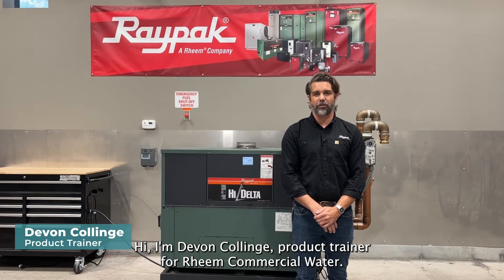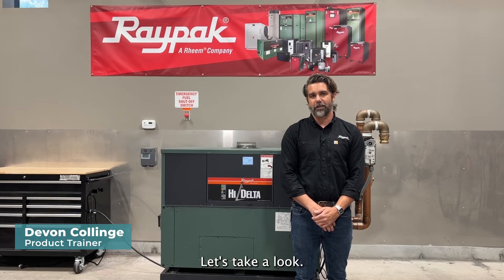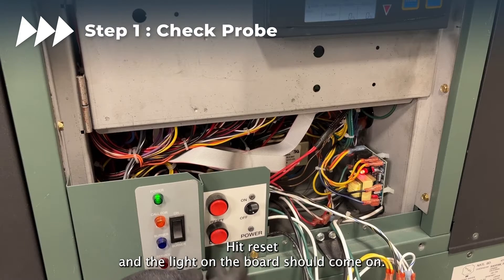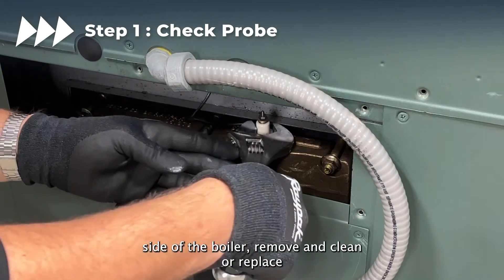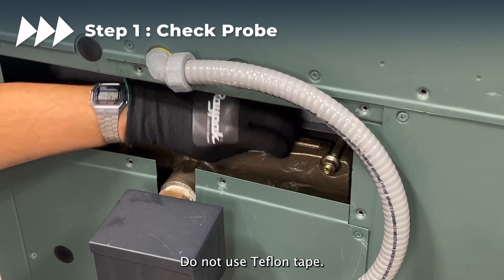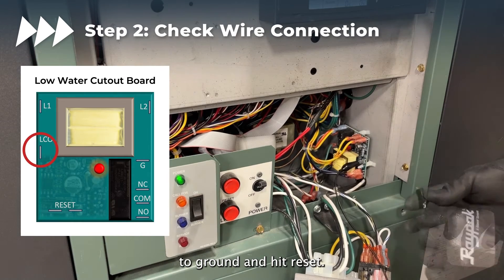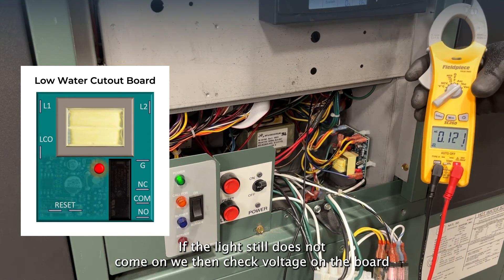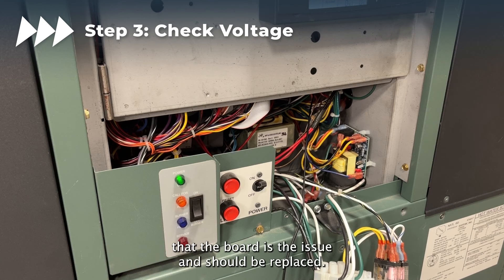How to Troubleshoot the Low Water Cut Out System on Hi Delta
In this video we are going to show you how to troubleshoot a low water cut out system.
Tools Required:
1.Volt meter
2.5/16 wrench
3. #2 Philips
4.Jumper cable